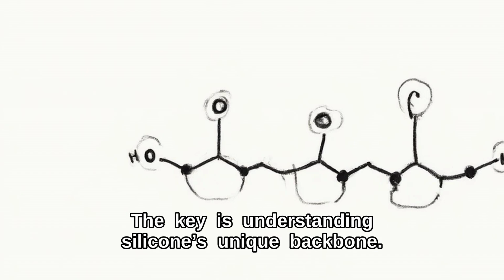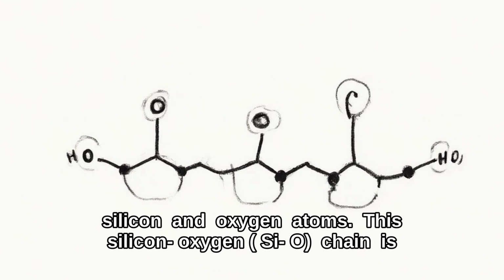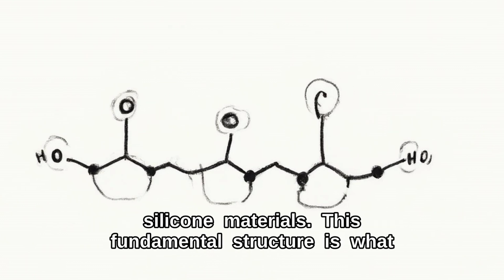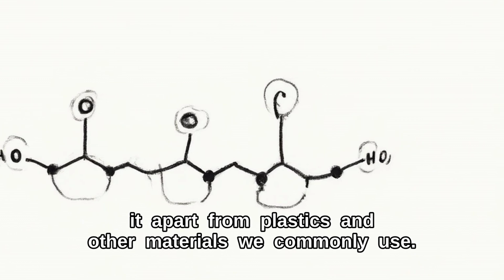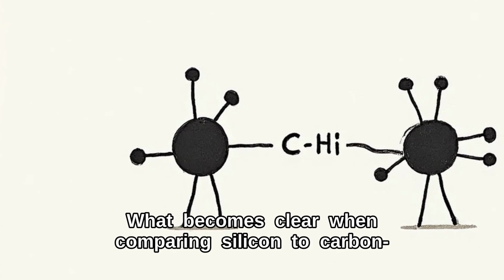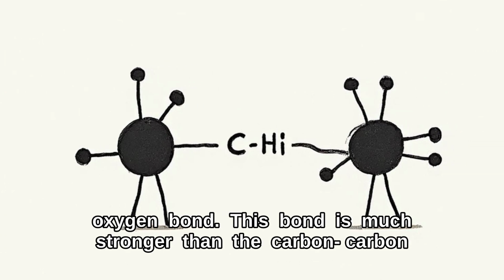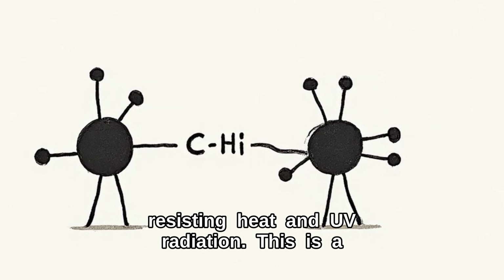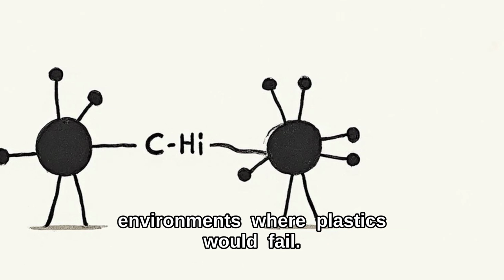The Magic Molecule: Unpacking Silicone's Secret Versatility